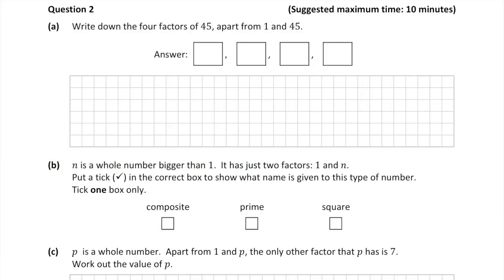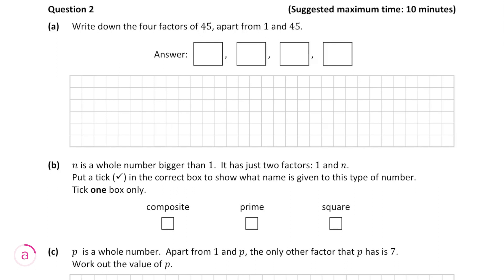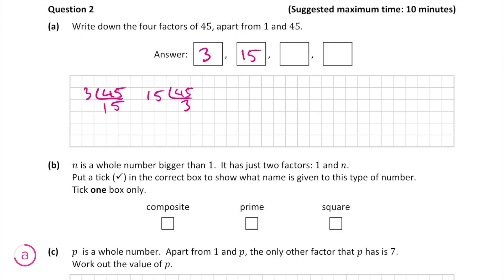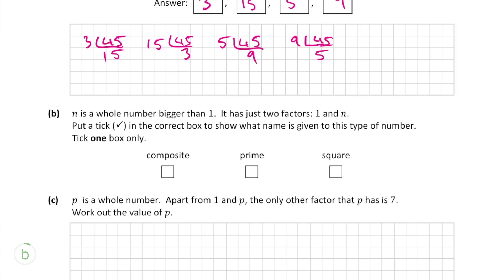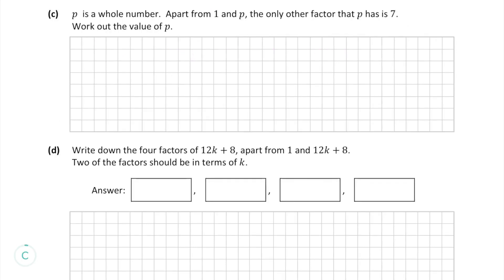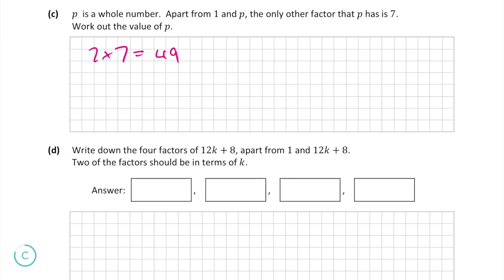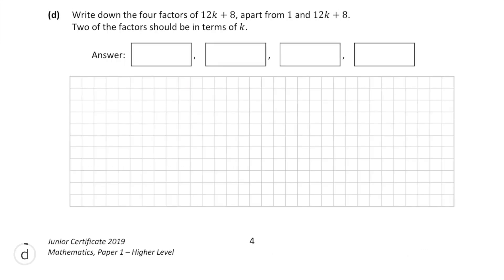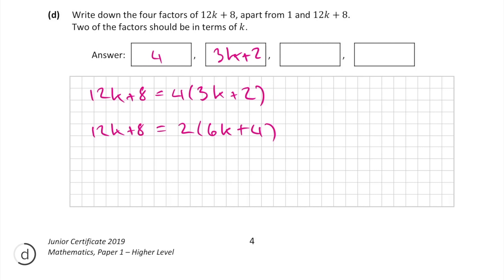2019 JC HL P1 Q2 - Studyclix Maths Solution